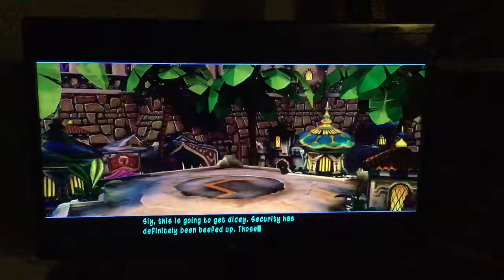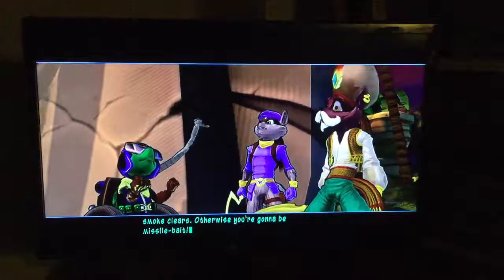Sly Cooper Thieves in Time ( PS3 ) Playthrough: Up in Smoke Job ( 2nd Half )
The 2nd half of Bentley's job Up in Smoke is completed next here in Ancient Arabia for the 4th Sly play through.